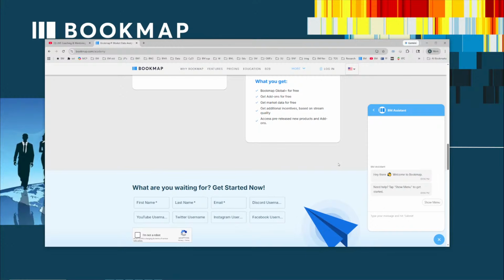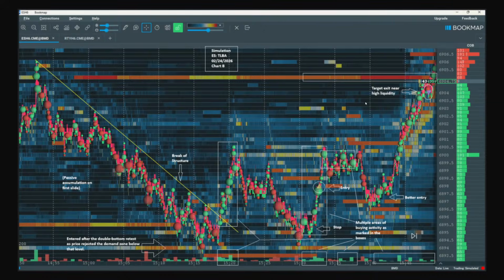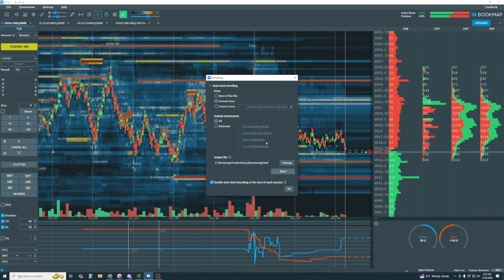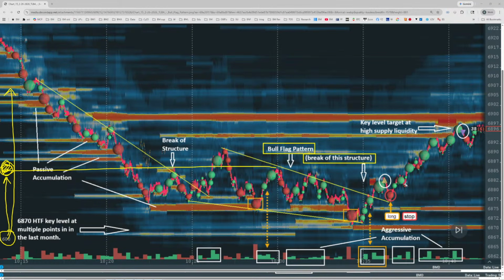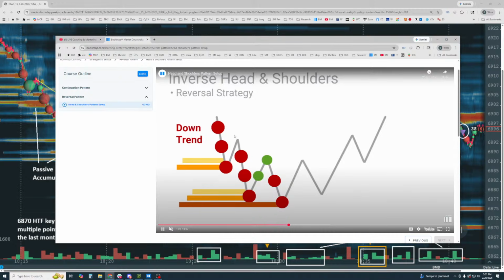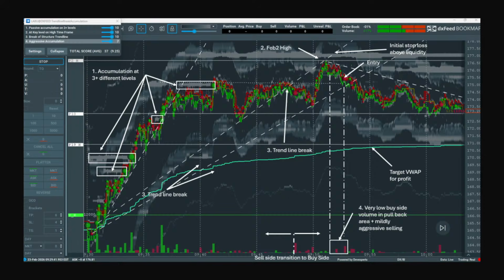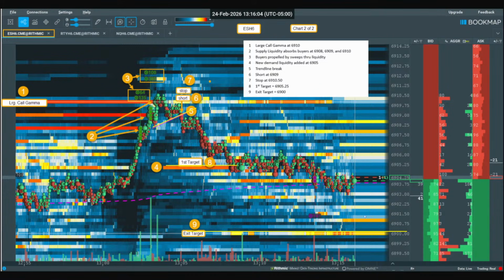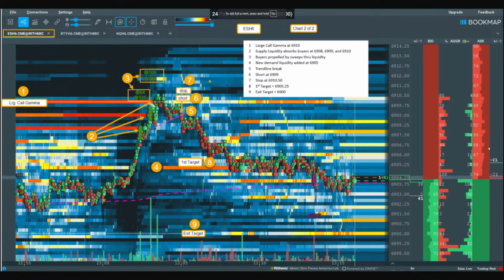LIVE Coaching & Mentoring - Bookmap Academy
👉 Follow BOOKMAP

Join us for our weekly review of YOUR trades!

During this session you’ll hear from seasoned traders who rose through the Bookmap Academy to become coaches reviewing Junior Academy submitted trades and offering their guidance on everything from documenting your content to your strategies and setups. Traders who have submitted their analysis for review will be able to unmute and discuss their interpretations with the academy and coaches, receiving feedback on how to improve and hone their edge. We’ll also take a few moments to congratulate recent academy graduates, and share how academy members and applicants can utilize the latest addons to be shared with them.

The Bookmap Academy was set up for traders who; continue to learn, improving their trading skill set through documentation, networking, and knowledge sharing. In return for improving your analysis through continuous review, academy applicants get to trial the latest addons to see if it can help develop your edge.

If you’d like to join the academy and hone your skills sign up

Our discussion will take place in the Bookmap Discord to enable traders to discuss their interpretations more easily, join us

Timestamps:
00:00 - Welcome to the Bookmap Academy meeting
02:10 - How to join Bookmap Academy and sign up
05:10 - Earning Bookmap and add-ons through daily journaling
07:20 - How the Academy spreadsheet and links work
09:40 - Weekly Thursday meeting format and coaching process
11:30 - General disclosure and risk disclosure
13:10 - Blue Jacket Competition and how to submit
15:20 - Academy framework impetus, key levels, scenarios, setup
18:10 - Why filtering for higher probability matters
21:10 - Bruce’s Pilot Program overview and purpose
24:10 - Pilot Program signup requirements and where to find it
27:10 - Coaches join and trade review segment begins
30:10 - Nan trade review starts trendline break accumulation
33:10 - Passive accumulation and aggressive buying cues
36:10 - Entry timing discussion early vs pullback entry
39:10 - Stop placement and improving risk to reward
42:10 - Higher timeframe levels and zoom discipline
45:10 - Replay practice tips and iterating one file many times
48:10 - Exporting custom time ranges for smaller replay files
51:10 - Second Nan trade review wedge and compression context
54:10 - Absorption vs continuation how to read reactions
57:10 - Using structure and liquidity together for confidence
01:00:10 - Volume bars adjustment tip and better readability
01:03:10 - Why avoiding CVD can improve focus
01:06:10 - Trendline break is not enough context requirements
01:09:10 - TD trade review leveraged ETF and liquidity map challenges
01:12:10 - Using underlying charts for cleaner liquidity reads
01:15:10 - Combining VWAP with liquidity for stronger targets
01:18:10 - Aggressive entry vs waiting for pullback discussion
01:21:10 - Risk framing and why location matters more than perfection
01:24:10 - John trade review using options gamma levels
01:27:10 - Liquidity flip and structure break for entry trigger
01:30:10 - First target logic and stop management workflow
01:33:10 - Why this setup differs from trendline break accumulation
01:36:10 - Coaches recap key takeaways and process reinforcement
01:39:10 - Community reminders Academy, Pilot Program, Blue Jacket
01:42:10 - Final comments from coaches and wrap-up
01:53:53 - End